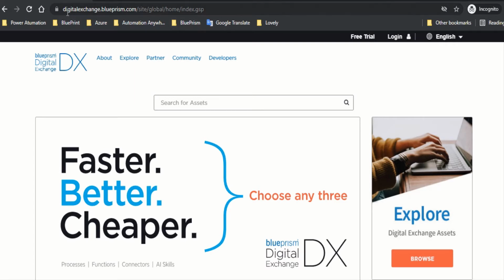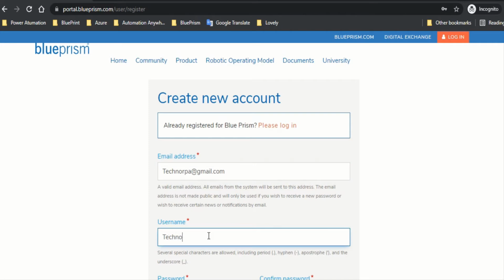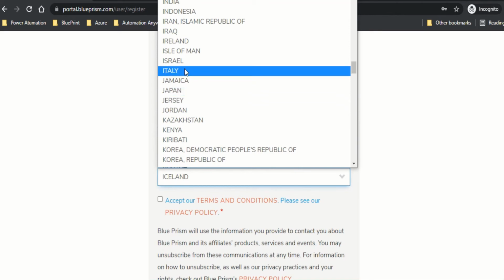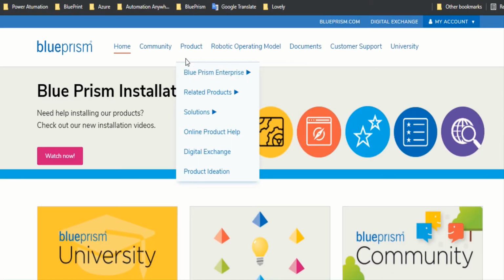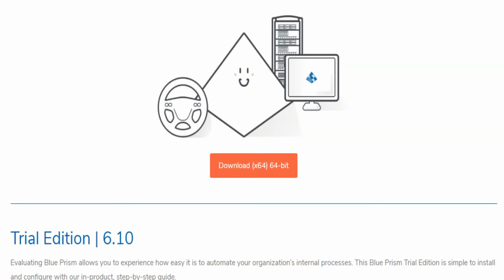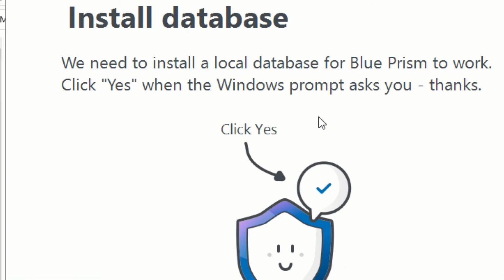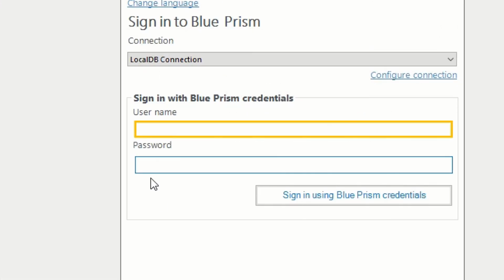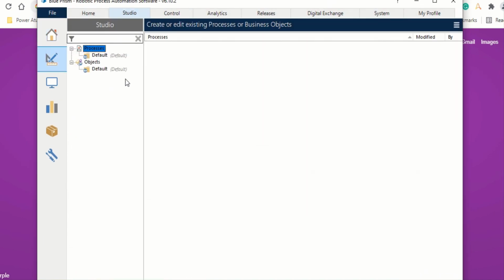Blue Prism Installation Process | Download, Install and Configure Free Trial Blue Prism | Techno RPA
This session on Blue Prism Installation will cover the installation steps to configure and activate Blue Prism – 6.10 .1.

This video will provide you step-by-step instructions on installing, configuring and activating Blue Prism.